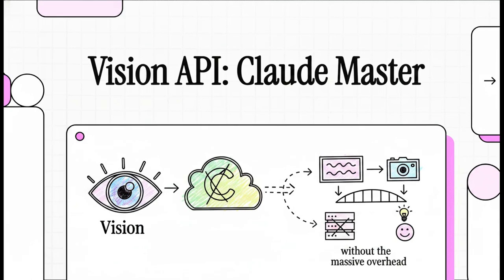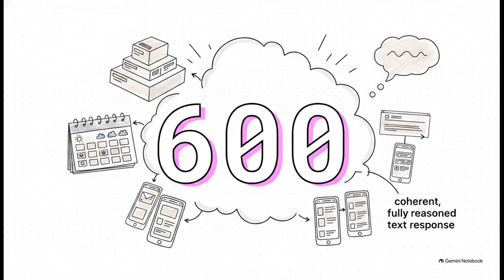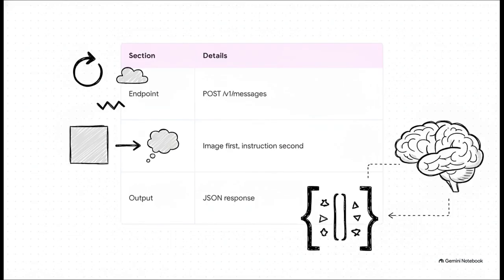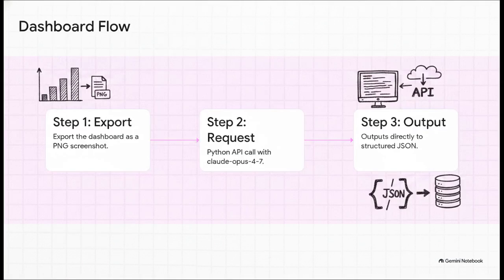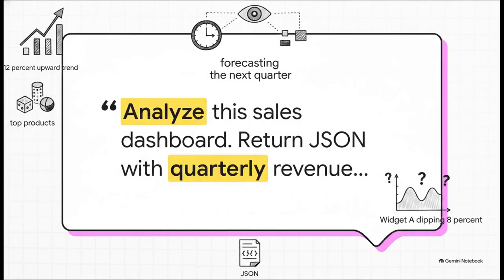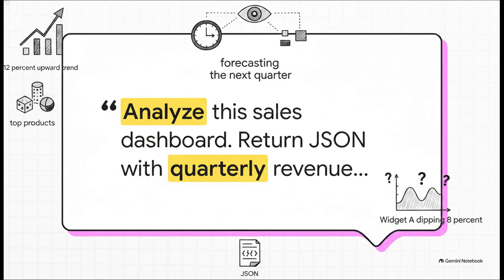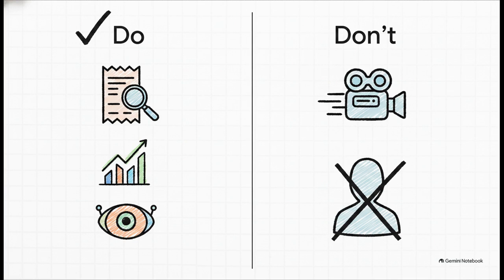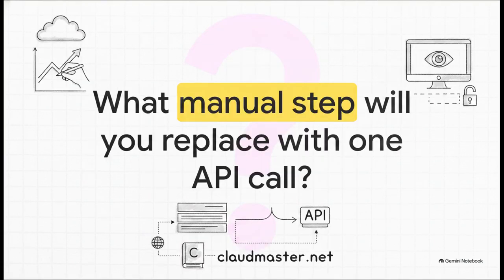Vision via API: Send Images to Claude and Get Structured Answers Back | Claude Master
Claude's Messages API doesn't need a separate endpoint for images — you drop them in as content blocks alongside your text and get reasoned analysis back. In about three minutes, you'll see how to send images as base64, URLs, or Files API references, and what Claude can actually do with them, from receipt OCR to chart reading to multi-image comparisons.

What you'll learn in this 3-minute guide:
• Structure a Messages API call with image content blocks using base64, URLs, or file references
• Pull structured data out of receipts, invoices, and dashboard charts without a custom OCR stack
• Compare multiple images in one request for tasks like inventory checks and compliance audits
• Avoid the common failures: oversized payloads, low-resolution inputs, and wrong content ordering